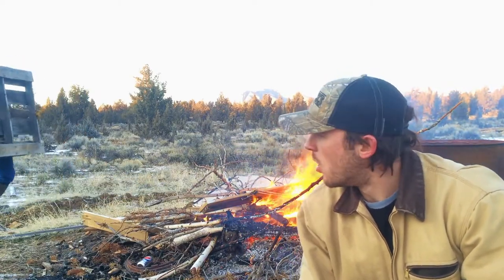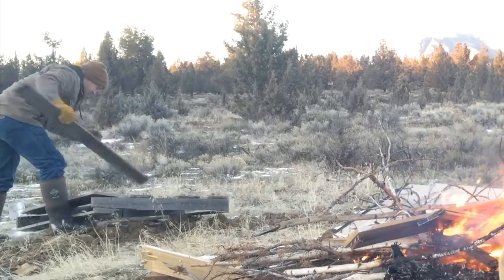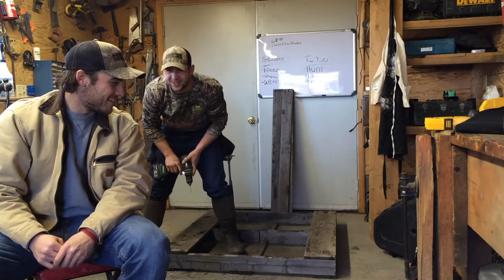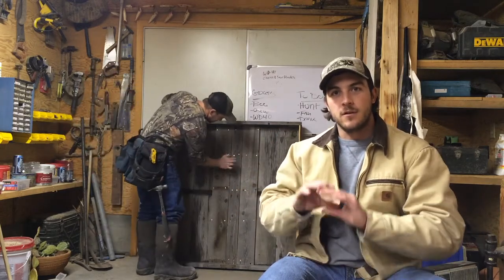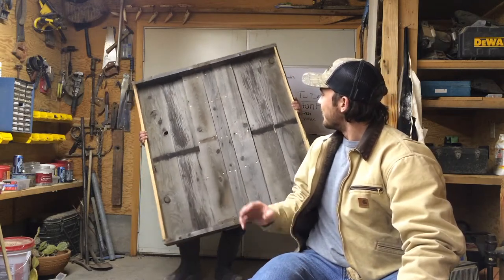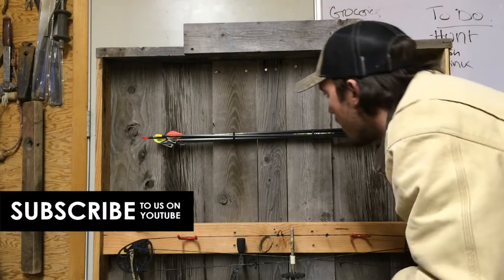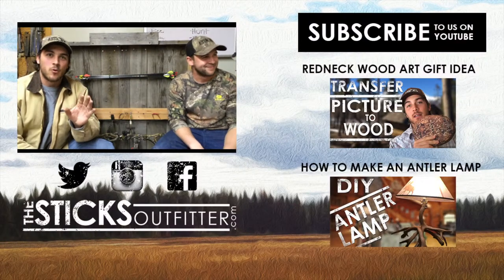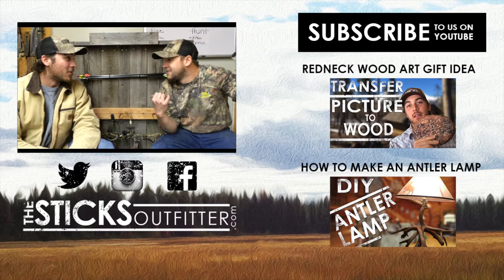How To Make A Homemade Bow Rack | DIY Bow Rack | The Sticks Outfitter | EP. 8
This DIY bow rack is an easy way to save money using pallet wood to hang your compound bow! We'll show you the easiest way to build this bow rack for under $15 (if not for free!) using pallet wood and a few accessories.

Be sure to like the video, comment with any questions or feedback! Share with friends if you think they'd like it too.

Electric Drill
Pallet- Many Local Businesses Give These Away
Crow Bar
Bow Rack Screws
Hook Screws